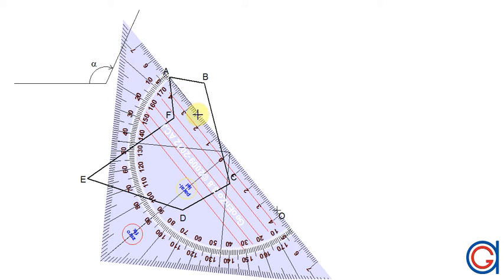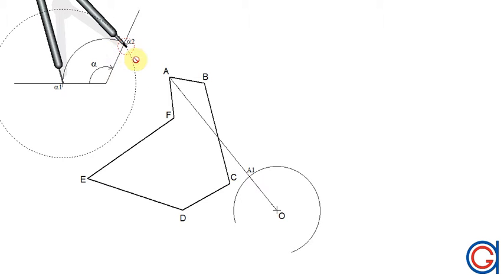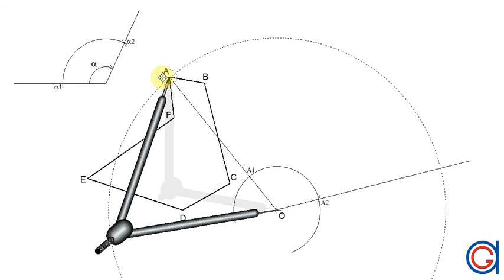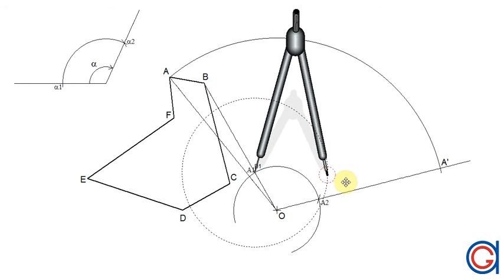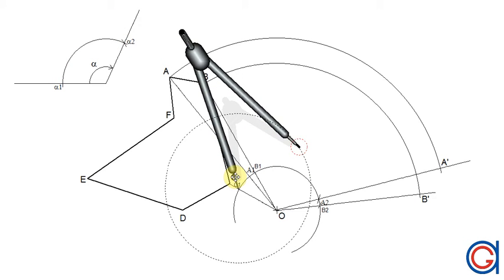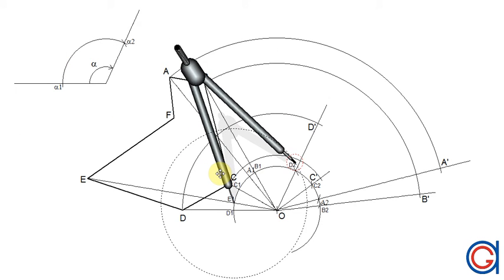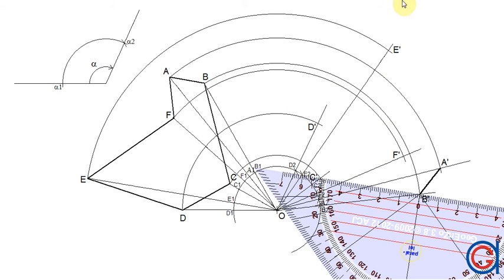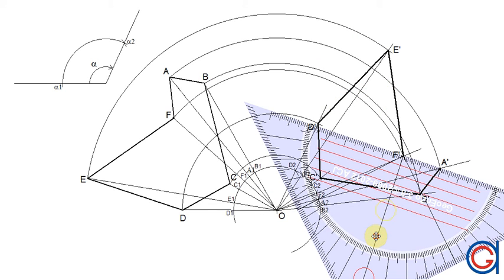How to Rotate any Shape About a Given Point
Learn how to make rotations about a given center point using a compass and a straightedge.